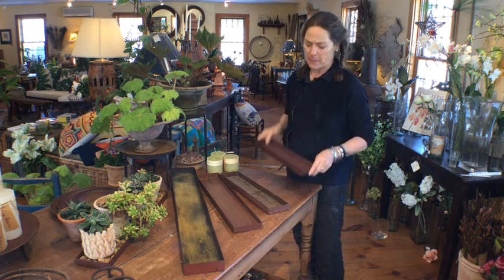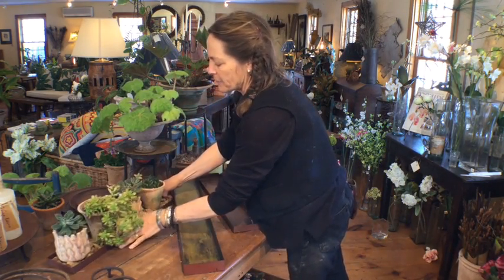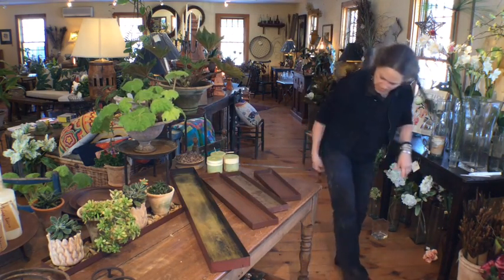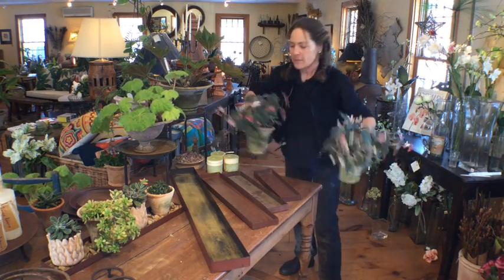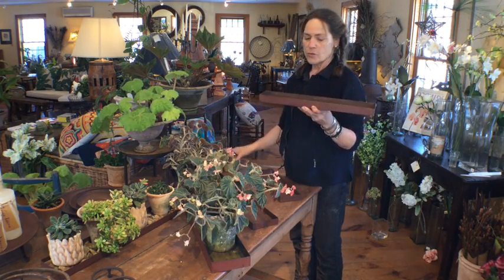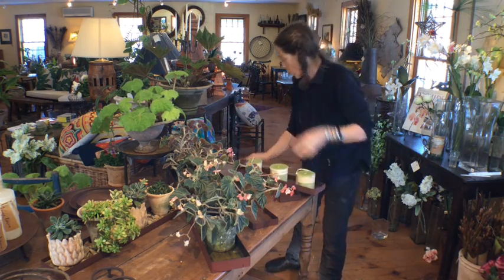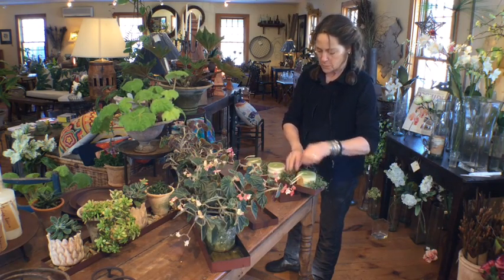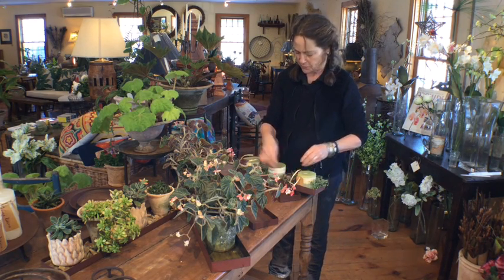Using Windowsill Trays with Barbara Bockbrader